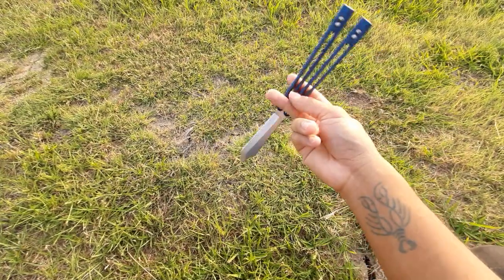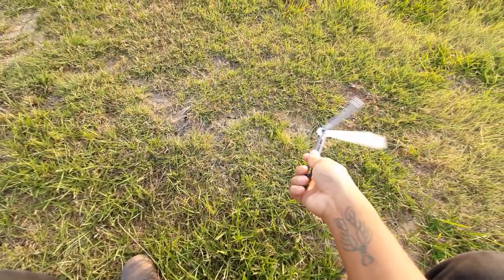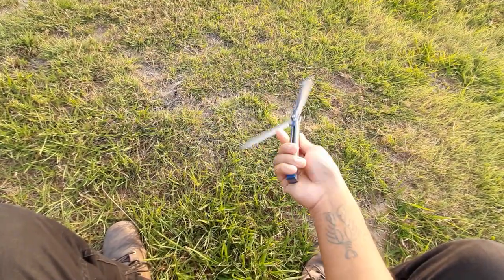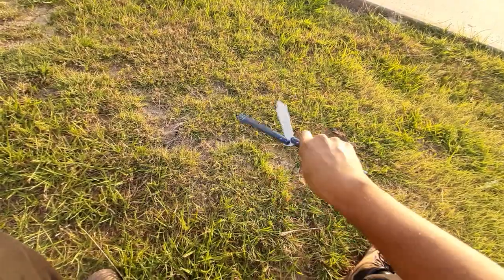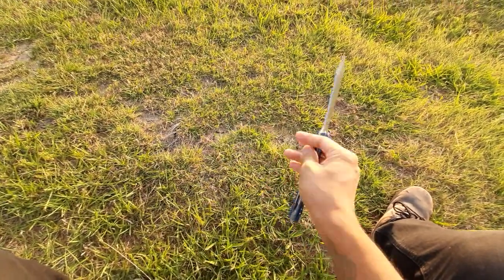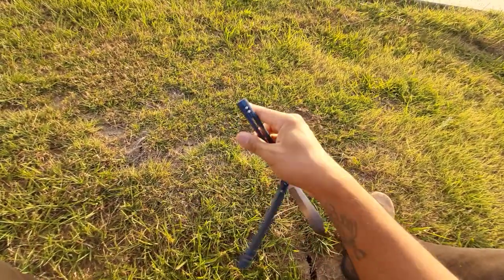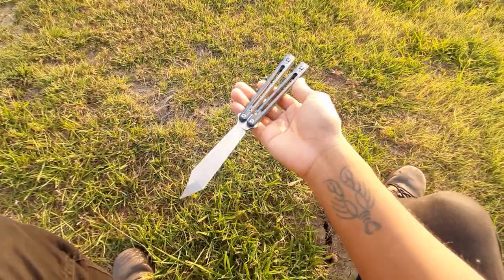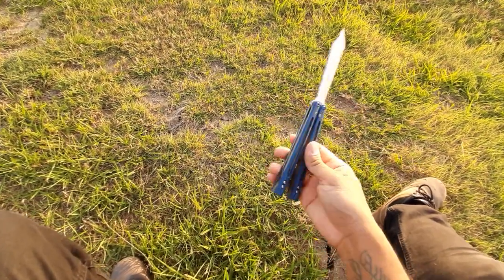modified baliplus replicant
izza clone